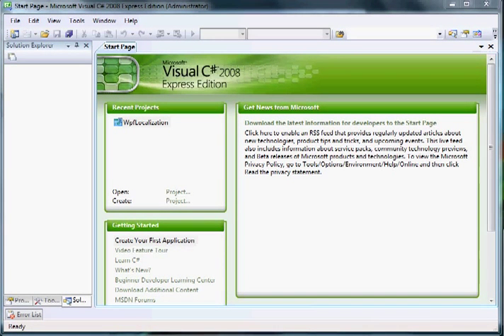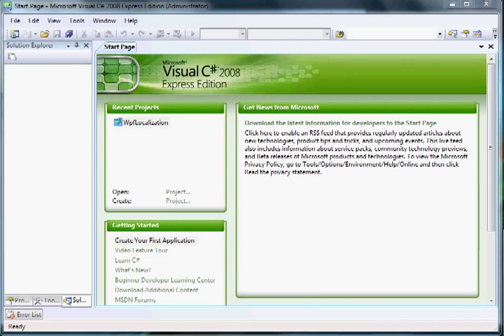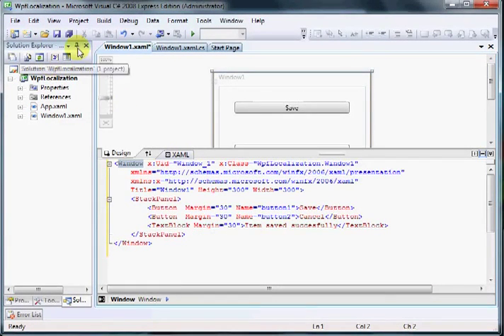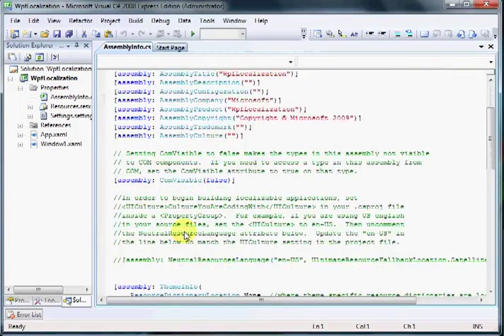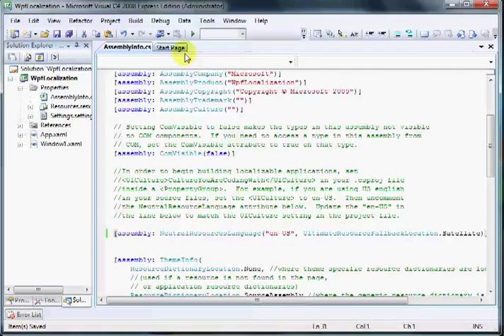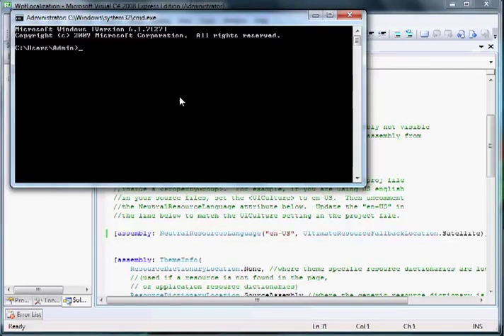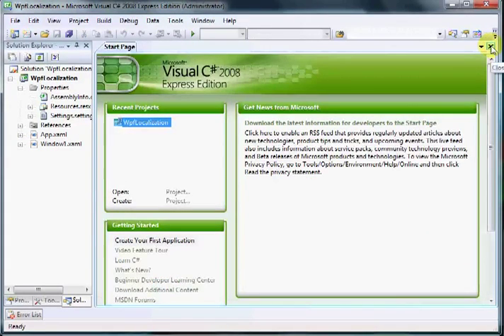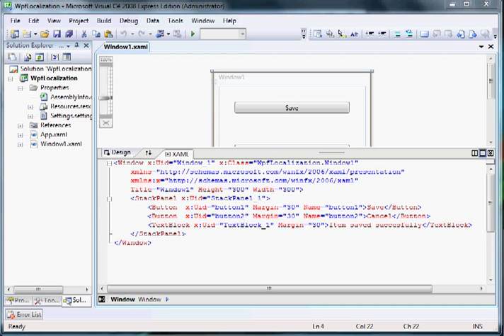WPF Localization Part I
Localization in Windows Presentation Foundation. More details on http:\\alinberce.wordpress.com